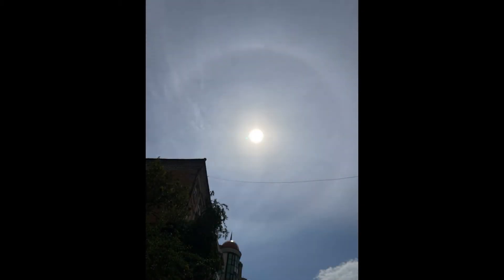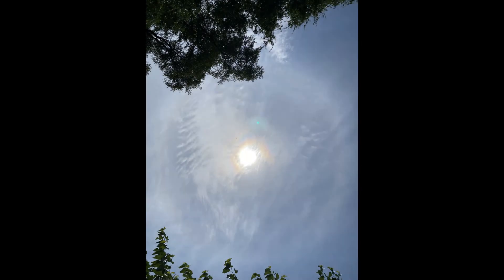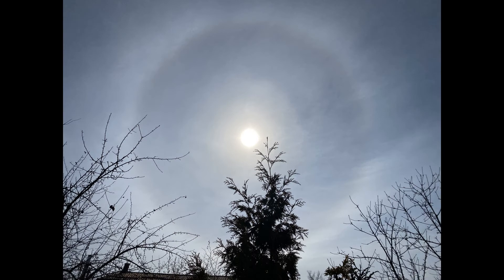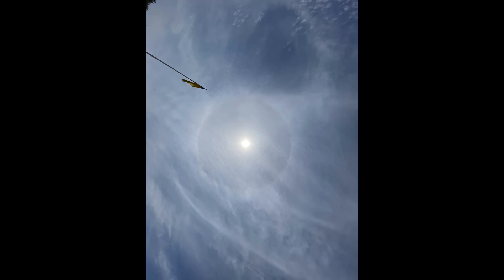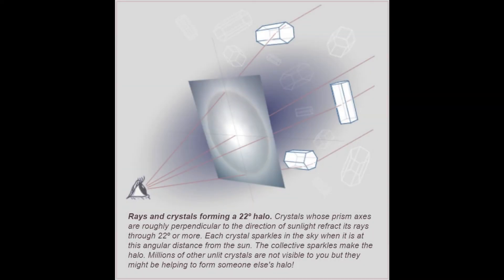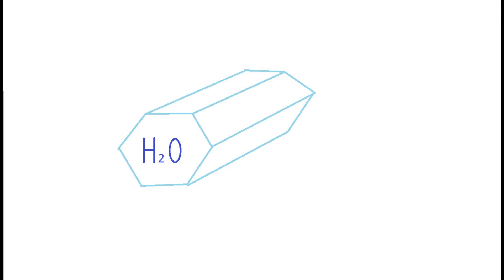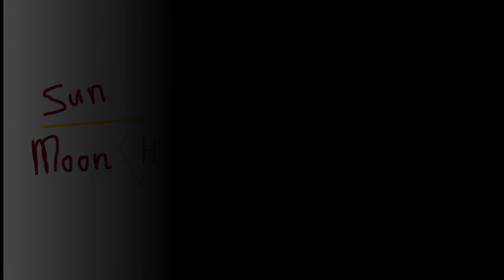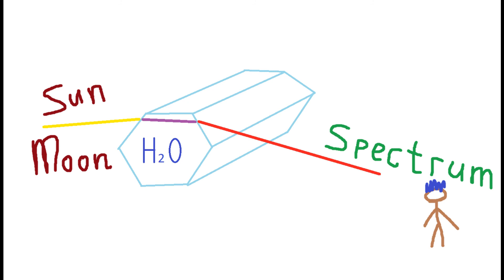HALO (Atmospheric optical phenomenon)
This video is about such atmospheric optical phenomenon as a "halo". You probably noticed sometime a ring around the Sun. So here we are going to dig a little to find out what the cause of halo appearence.